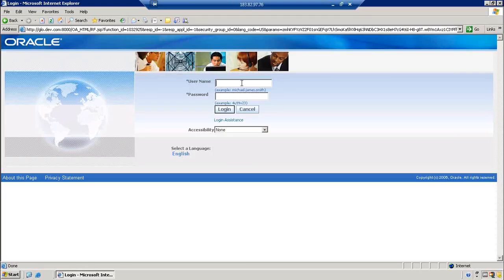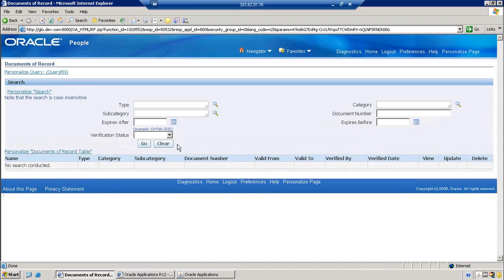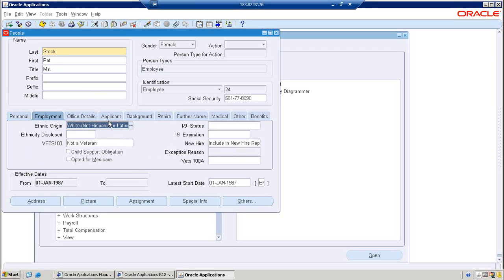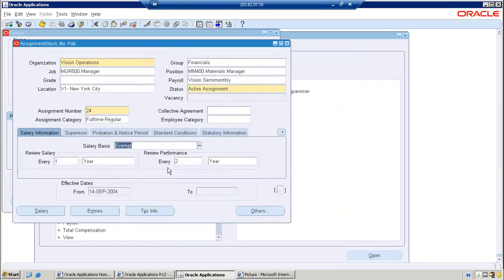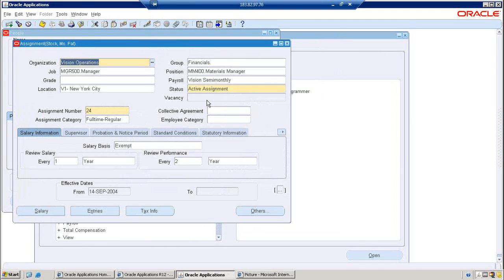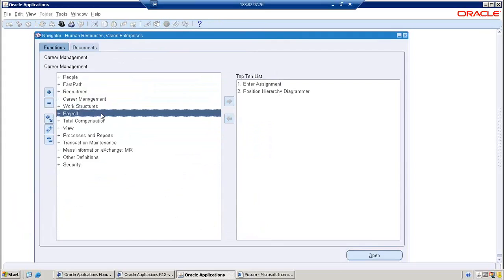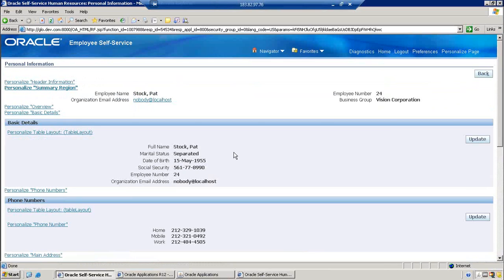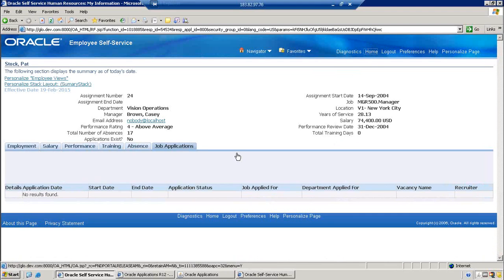▶ Oracle HRMS Online training info@oracleebstutorial com